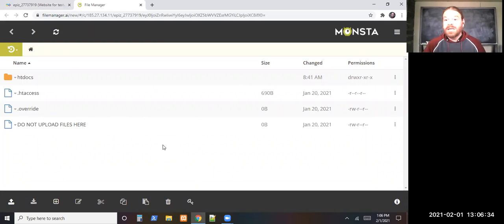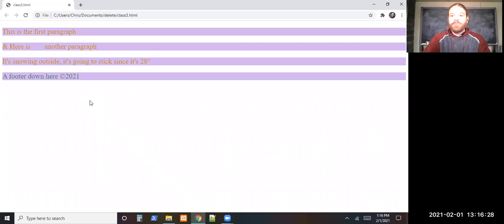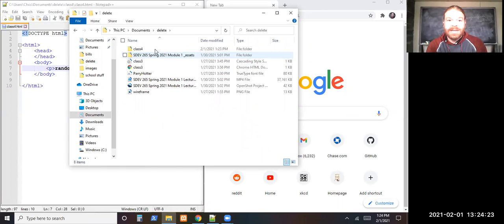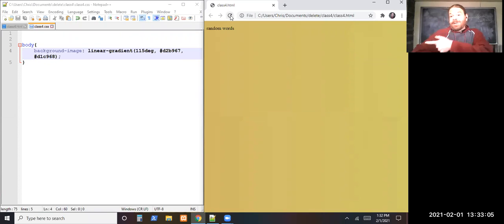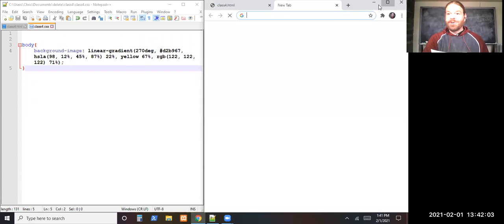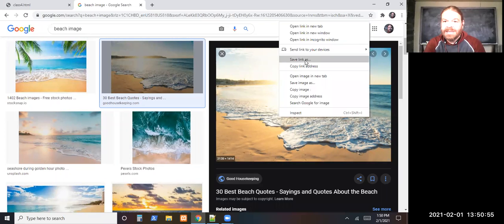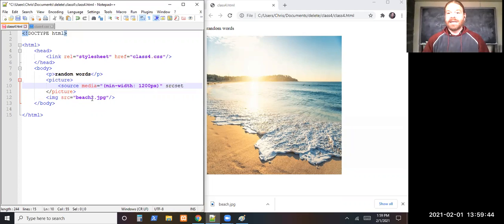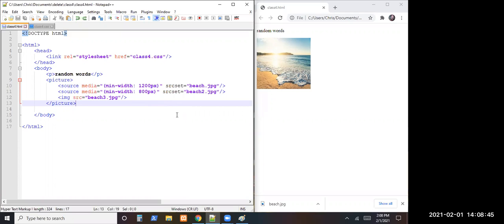SDEV 153 Spring 2021 Module 3 Lecture 1 Part A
In Spring of 2021 courses at Ivy Tech Community College were still running in a virtual format. This is a recording from a course on website development zoom session on February 1st. In this lecture we covered  few visual touches to add to a website's style.